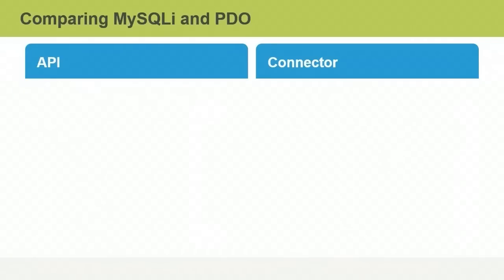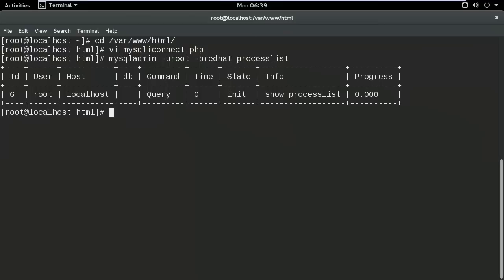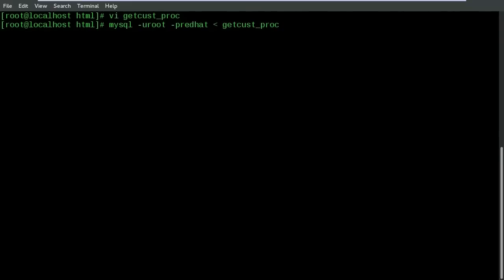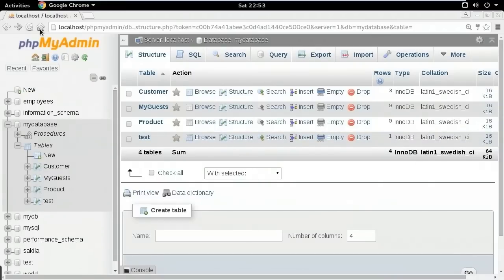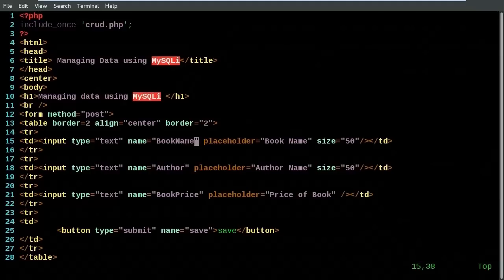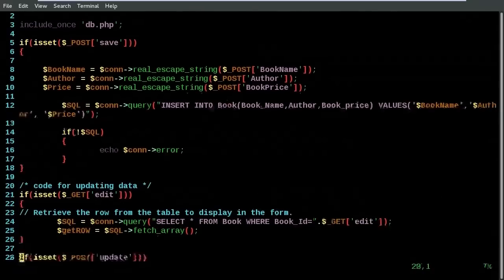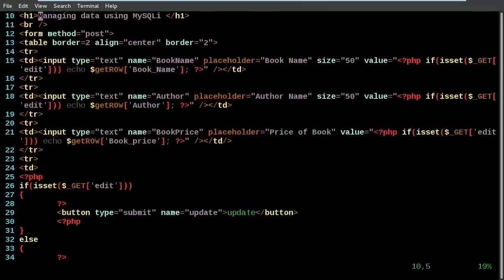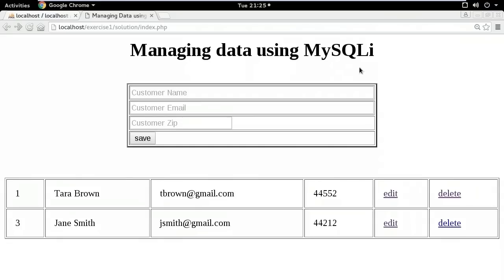LAMP - Building Dynamic Web Sites with MySQLi & Linux Web Development 3